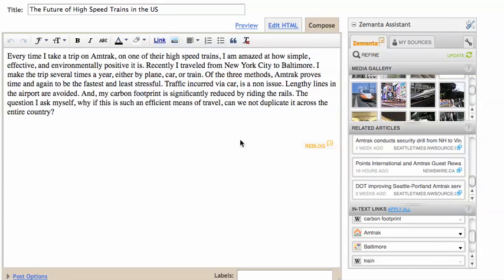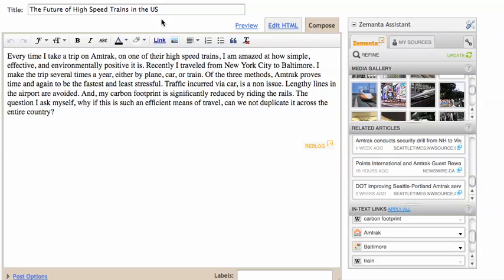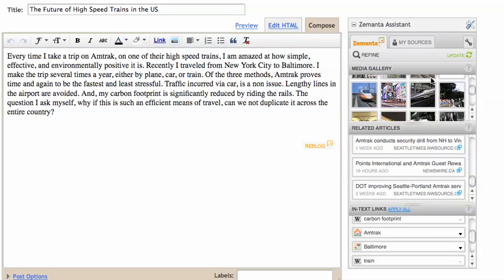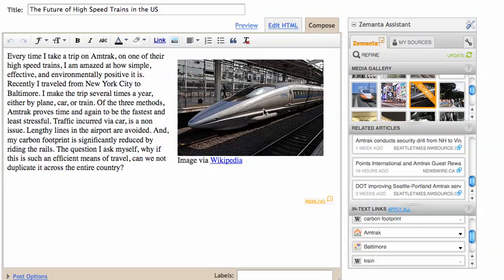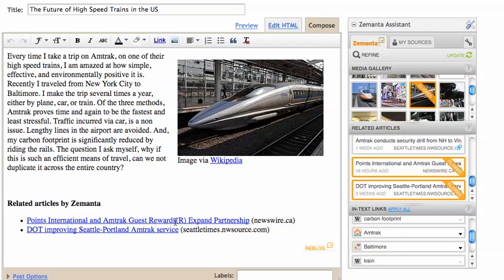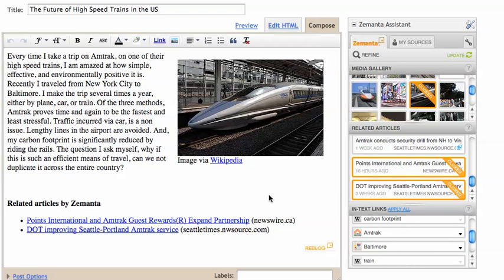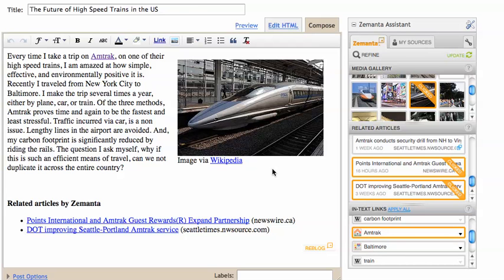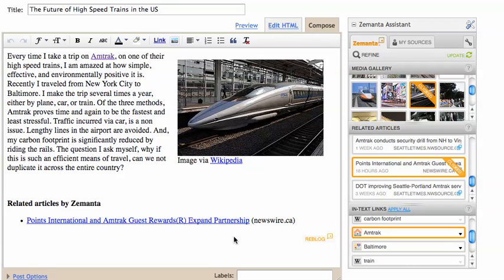Zemanta Tutorial for Blogger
Tips for using the Zemanta plug in for Blogger.